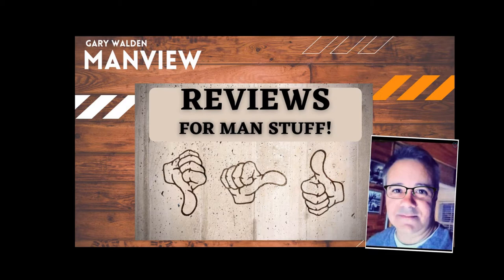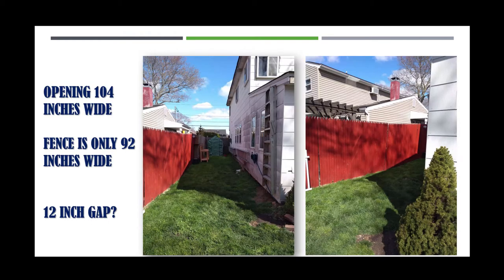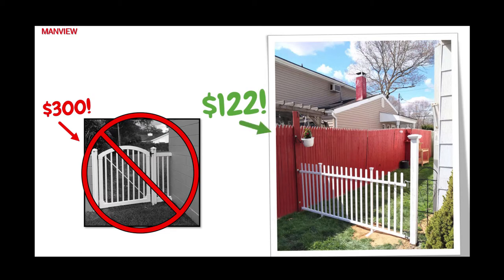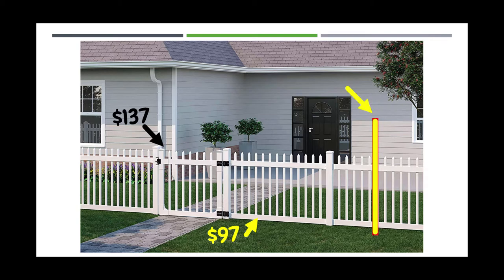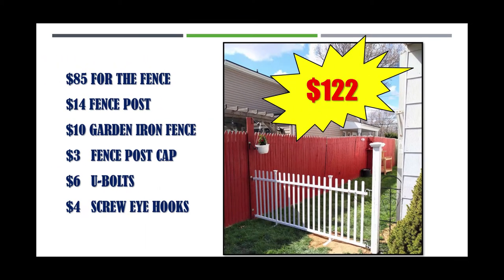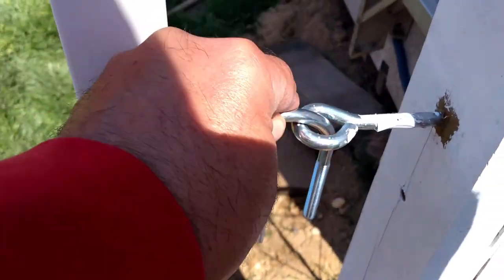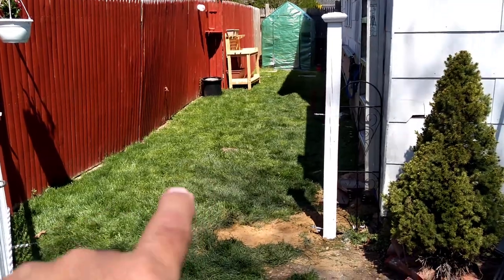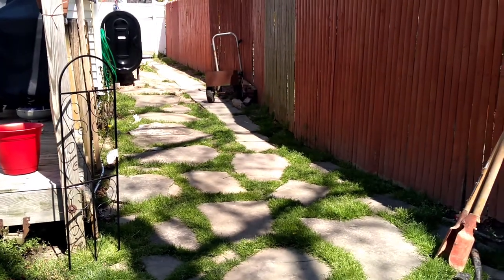ZIPPITY Fence & Gate Solution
I needed a fence and gate solution without spending hundreds of dollars. ZIPPITY fence and a few added pieces and i have a fence and gate all-in-one solution.